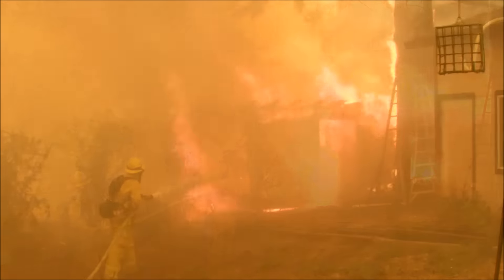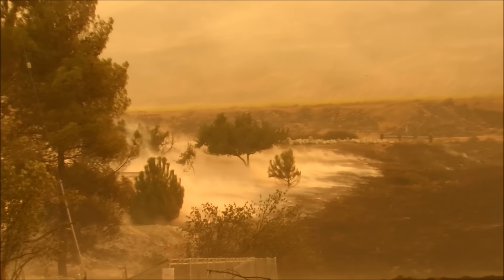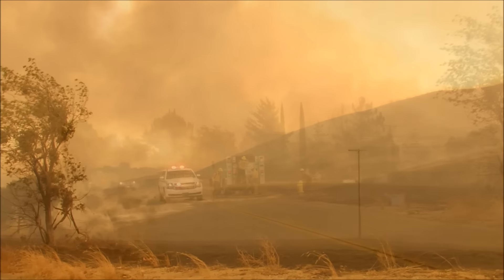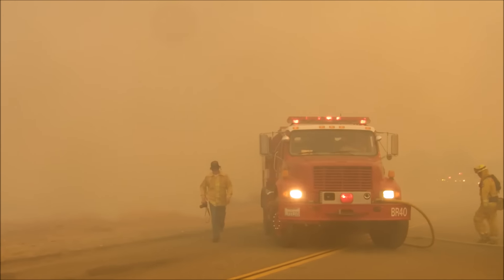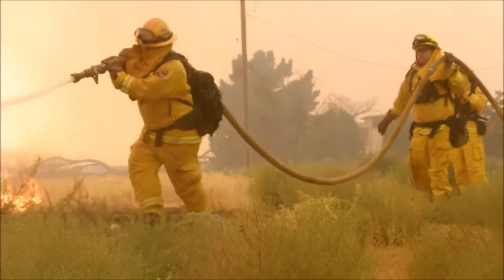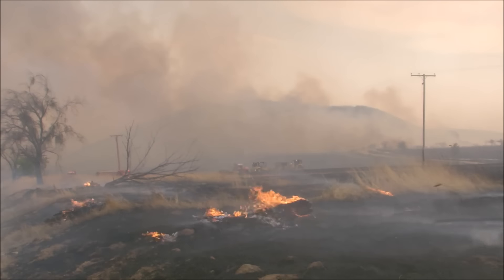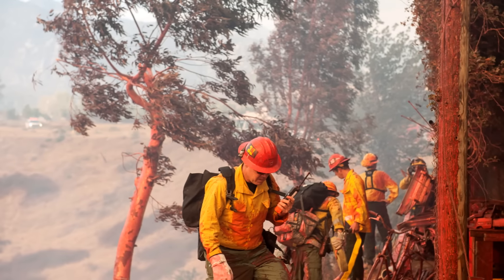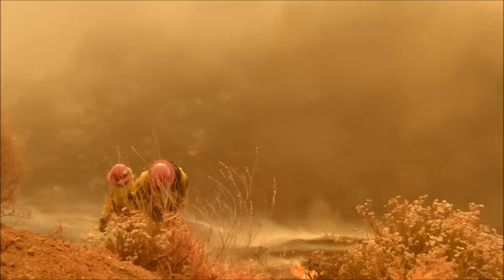Bogart Fire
UPDATE 08/31/2016 6:45 A.M.: Fire is now 1250 acres and 20% contained. Air and ground resources remain assigned to the incident. CAL FIRE Investigators have determined the fire to be human-caused. Firefighters: 410 Helicopters: 5 Engine Companies: 46 Air Tankers: 9 Air Attack: Yes  Fire Crews: 11  Overhead Personnel: 22 Water Tenders: 4  Fire Investigator: Yes Bulldozers: 4